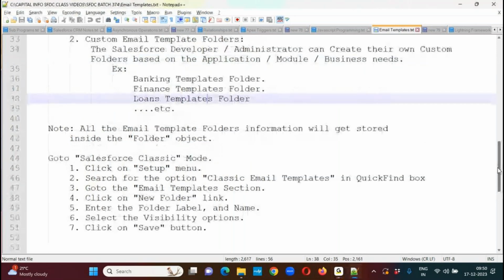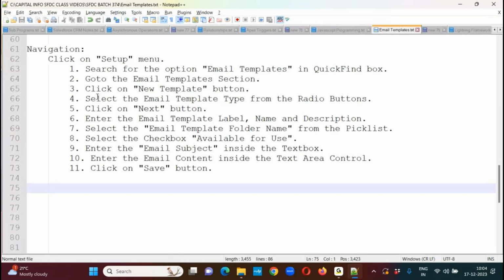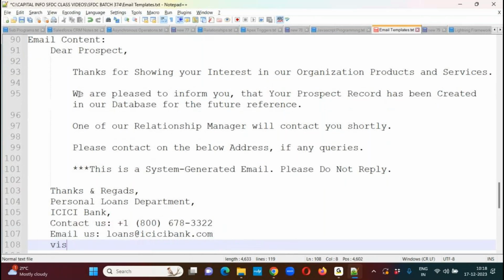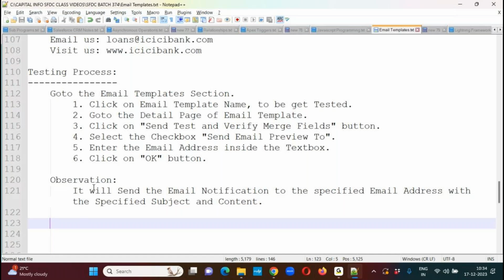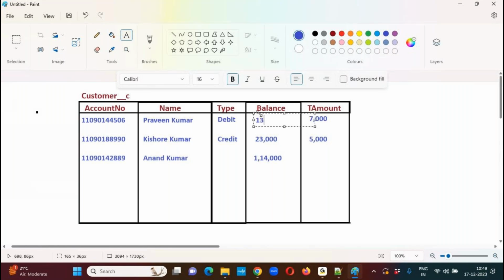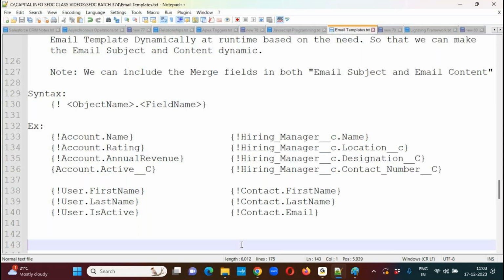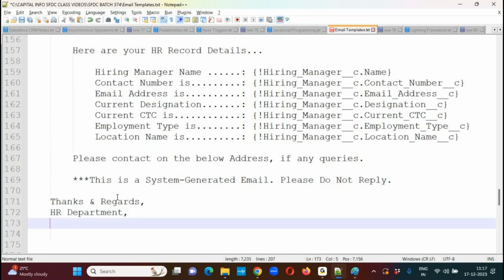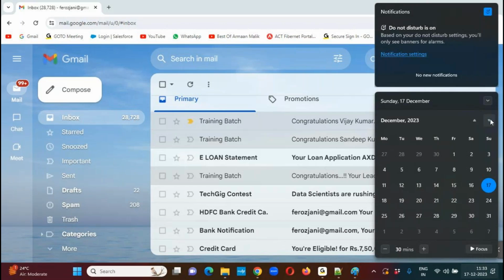Session 70 Plain Text Templates & Merge Fields 1